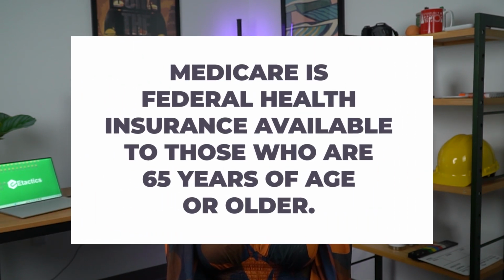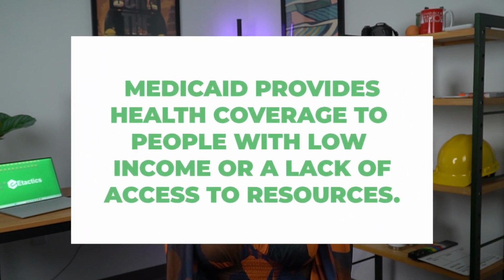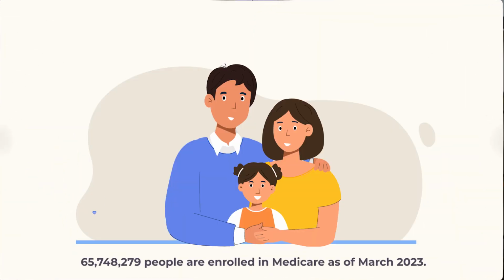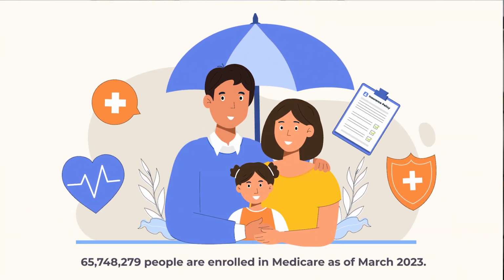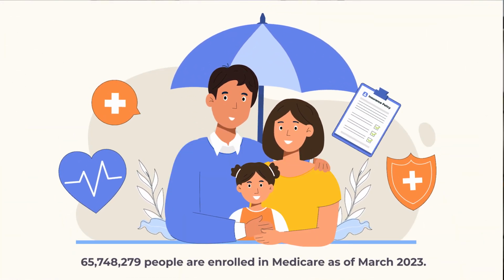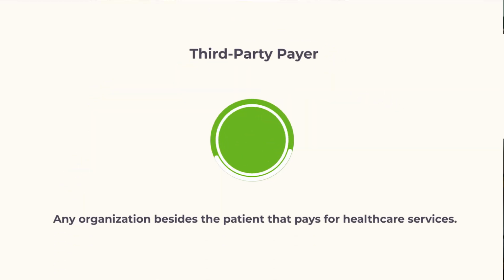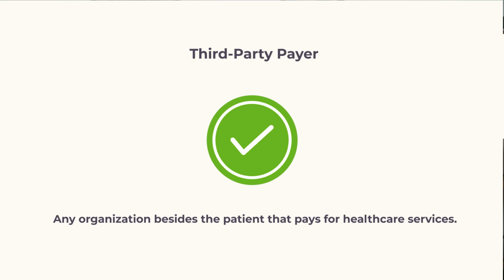[ANSWERED] What is a Payment Agreement?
According to a survey conducted in April of 2023 by Defacto Health - on average a provider has between 16 and 20 payer contracts.

These payer contracts, also known as agreements, ensure that healthcare providers receive proper reimbursement for the care they provide to patients that are covered by a payer.

A payer commonly looks like insurance companies, government programs, and employers. All different types of payers.

Now, I’m no lawyer (hearsay) but let’s talk about what a payer agreement is.
Whether you spell it p-a-y-o-r or p-a-y-e-r → it’s referring to the same thing.

It’s common to see both forms of spelling.

A payer agreement is a contractual agreement - meaning there’s a legal obligation for both parties to follow it.

It’s between a healthcare provider and a specific patient’s payer plan
This is why providers have contracts with each payer.

One does not apply to all.

The agreement sets clear expectations and guidelines for the provider’s reimbursement from the payer. It covers a lot of information. It’s quite specific for good reason.

Payer agreements establish mutually beneficial relationships between providers and payers by setting standards that ensure compliance and also mitigate financial risks.

They ensure fair and timely reimbursement for services rendered, and support the delivery of high-quality care to patients.

A payer agreement outlines topics such as Reimbursement rates, Coverage, Claims submission, Billing procedures, Payment terms, Compliance requirements and a Termination clause.

Reimbursement Rates are the agreed amount that the payer will reimburse the provider for specific medical services or procedures.

Coverage includes the specific services, treatments, or procedures that are covered under the payer's plan.

The procedures for submitting claims for reimbursement, including any required documentation or coding is referred to as the claims submission process.

Billing Procedures are the Guidelines for billing practices. Along with these guidelines are timelines for submitting claims and requirements for accurate billing information. Terms specifying when and how the provider will receive payment for services rendered are the payment terms.

Expectations regarding compliance with regulatory requirements, such as coding standards and documentation practices. These are the compliance requirements.

Termination Clause lists the Conditions under which either party may terminate the agreement. It also includes any associated notice requirements.